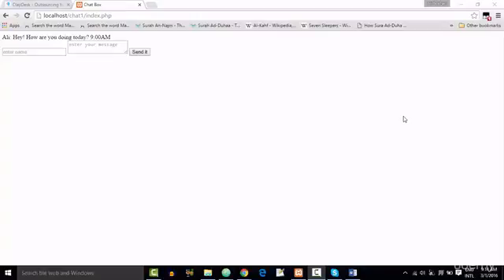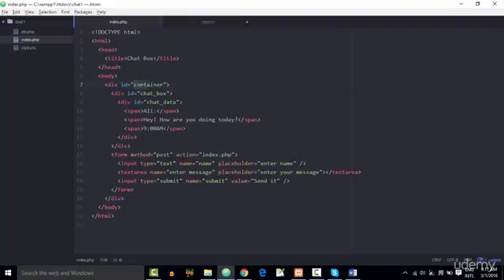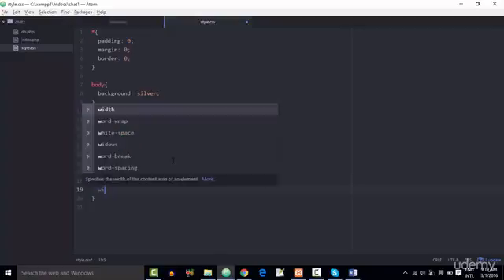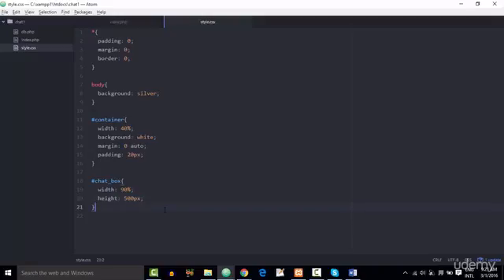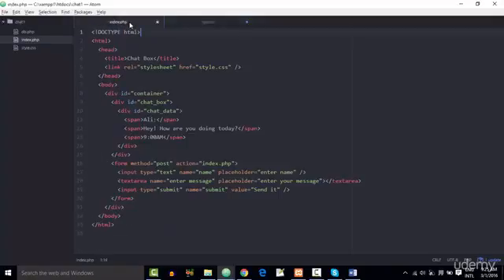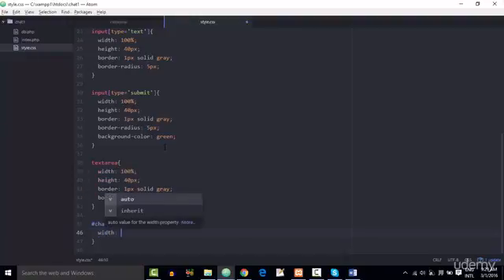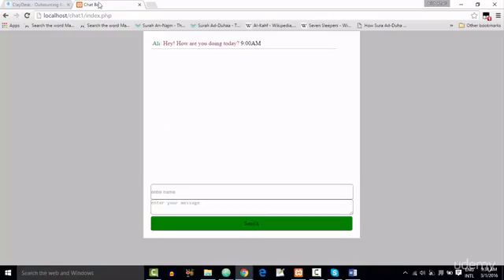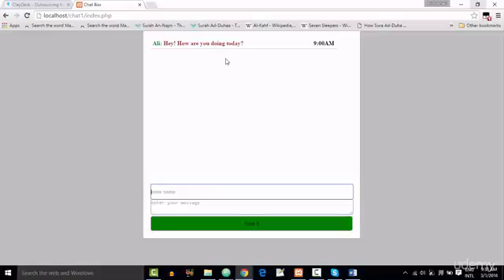Lecture 7 Using CSS To Design The Chat Box